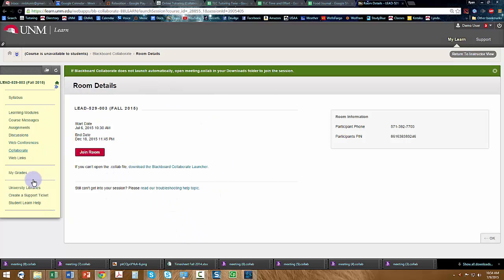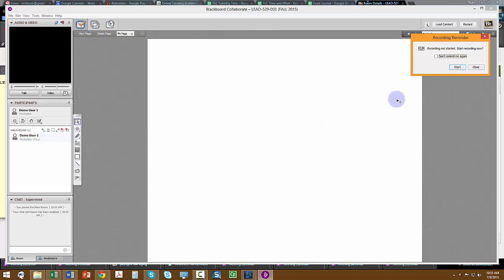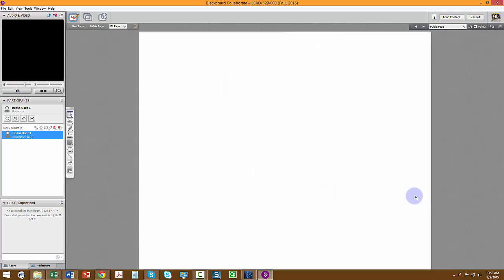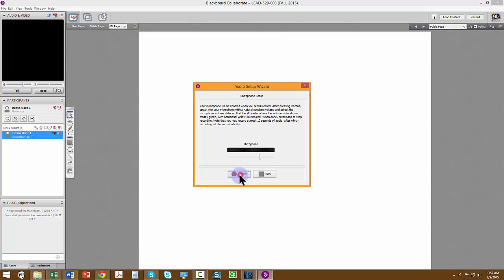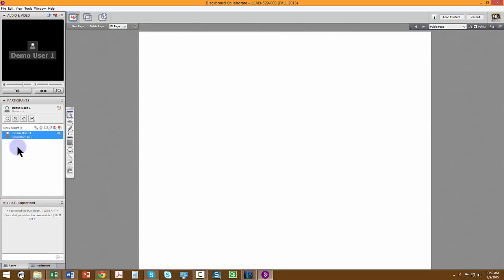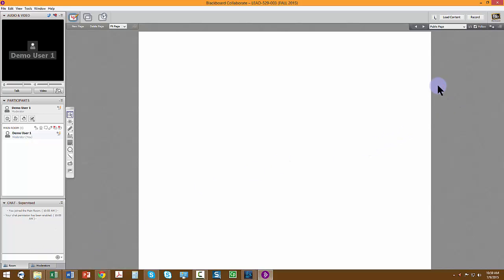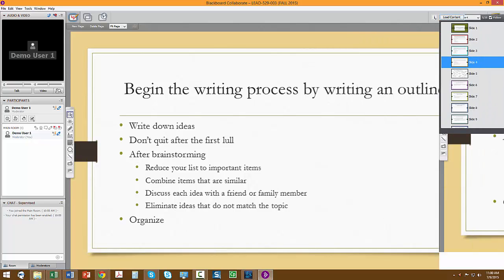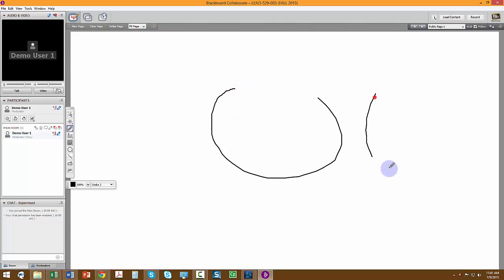Blackboard Collaborate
This video describes the basics of using Blackboard Collaborate including the use of the tools and the record functionality.